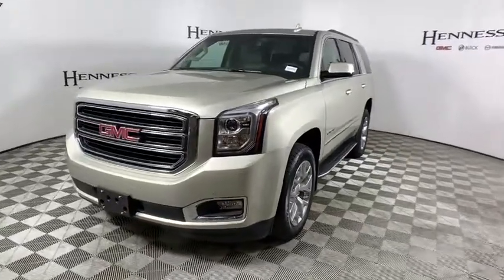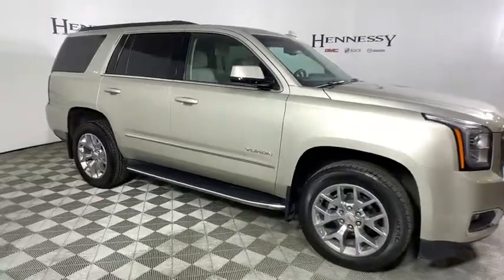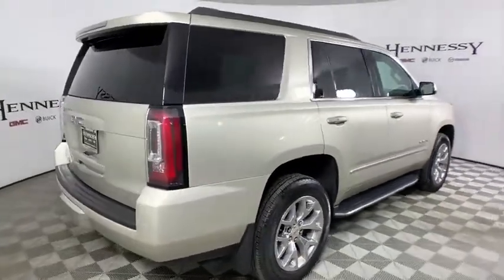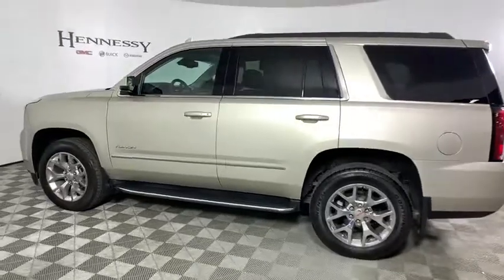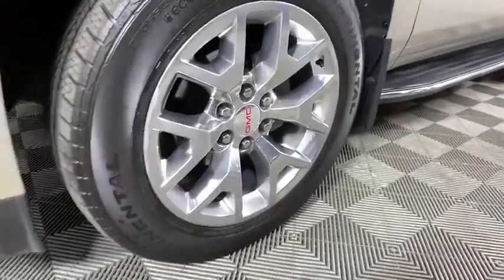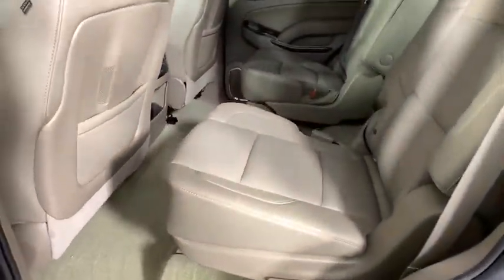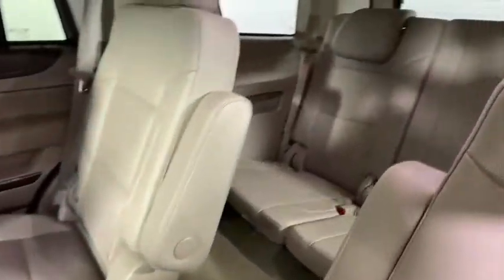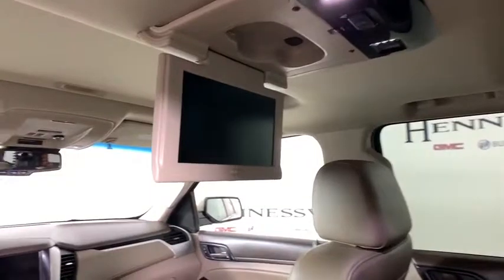2016 GMC Yukon Morrow, Peachtree City, Newnan, McDonough, Union City, GA W177529A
Sparkling Silver Metallic Used 2016 GMC Yukon available in Morrow, Georgia at Hennessy Mazda Buick GMC. Servicing the Peachtree City, Newnan, McDonough, Union City, GA area.